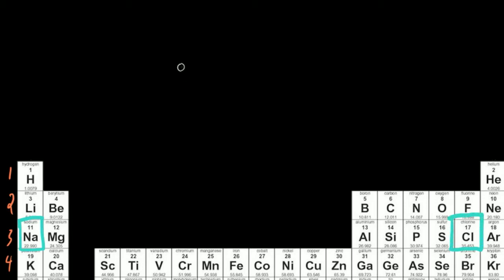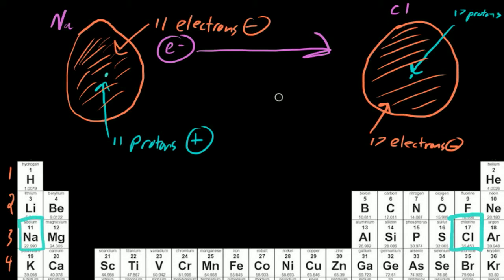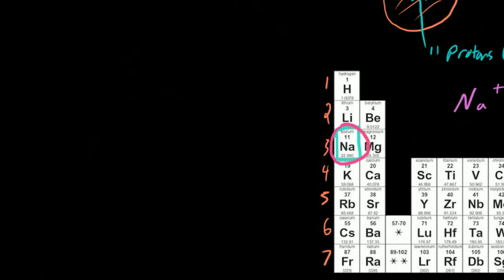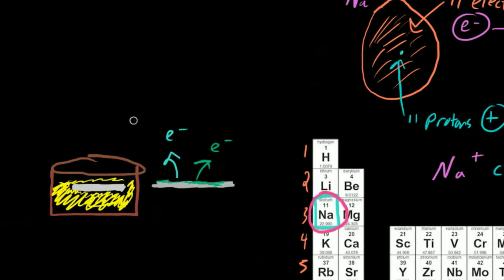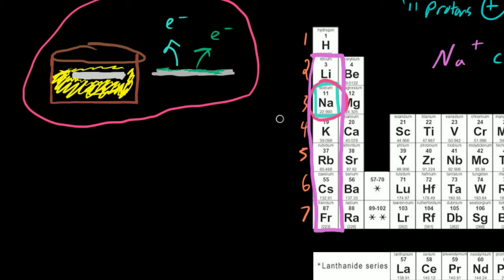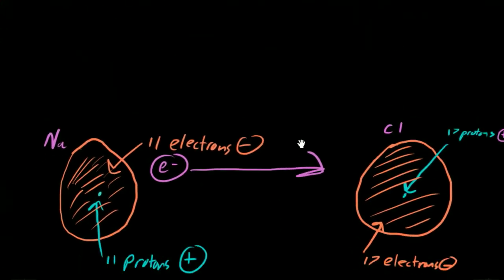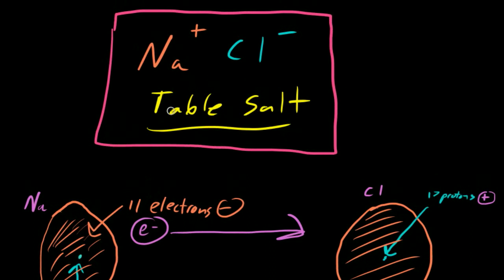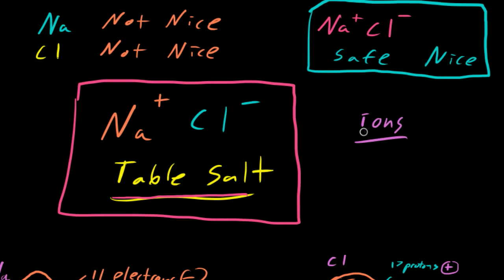Ions (Part 2)